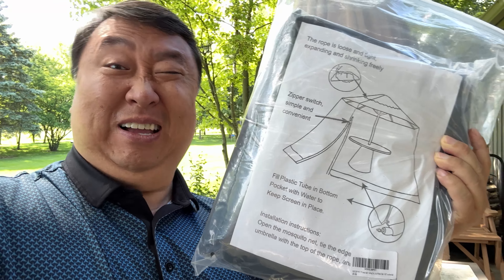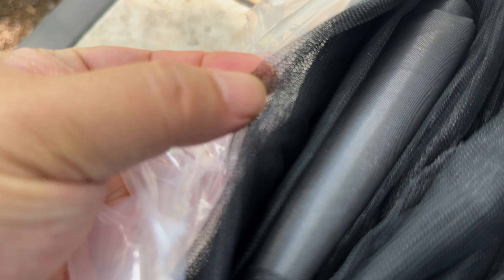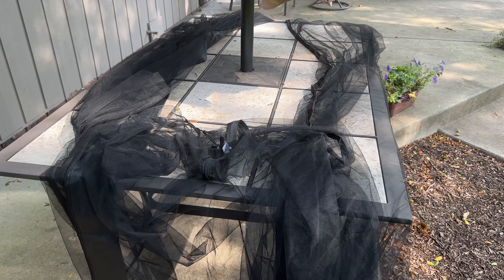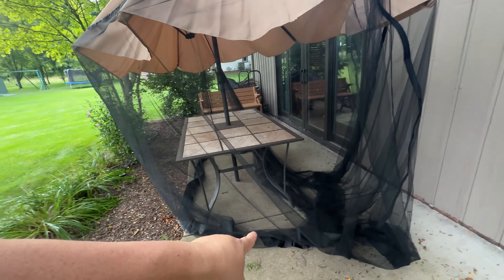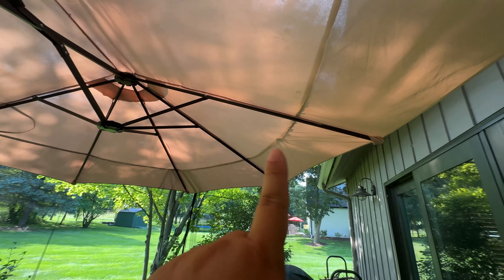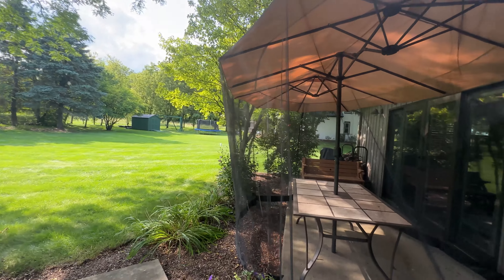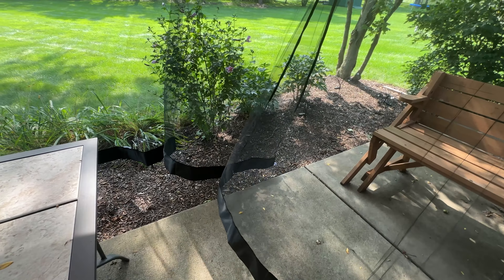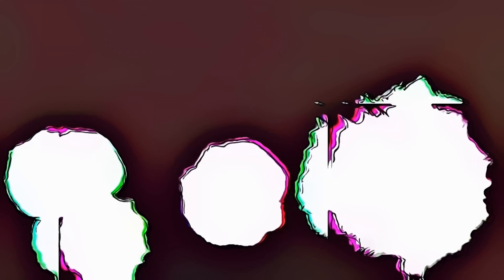How To Add Big Netting To Patio Umbrella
Brand: SOOSPE-MZ
SOOSPE-MZ Mosquito Netting For 13/14/15FT Patio Umbrella Double-Sided, Screen Walls Zipper Double Door Black

Brand SOOSPE-MZ
Color for 15FT umbrella
Specific Uses For Product To,When
Recommended Uses For Product Patio
Target Audience Adult
Special Feature Adjustable Height
Shape Square
Frame Material Metal
Style Classic
Pattern Solid
See less
About this item
Metal frame
🦟 1.Notice to purchase: This product only contains mosquito net, not umbrella body and frame
🦟 2.Size: Applicable to 15'x9'14'x9' double umbrella & also apply to 10 'x10' pop-up pavilion tent,The height of the net is 7.5 Feet.Suitable for almost all patio umbrellas on the market
🦟 3.High light transmittance：The mosquito net has a strong light transmittance, which does not affect the view of the distant landscape. It is light in texture, 100% polyester, and has fine mesh, blocking all annoying little cute things.
🦟 4.Reinforcement and improvement: The zipper and the edge are sewn repeatedly, so it is not easy to tear when the wind blows after reinforcement. The bottom of the network improves the quality of the water pipe, which is not easy to leak water (no need to inject water when there is no wind)
🦟 5.Height adjustment: the top of the screen is designed with drawcord, which can be adjusted according to the height of the umbrella, without worrying about whether the height is suitable. Easy to install, no need to worry. Expedition Money LLC